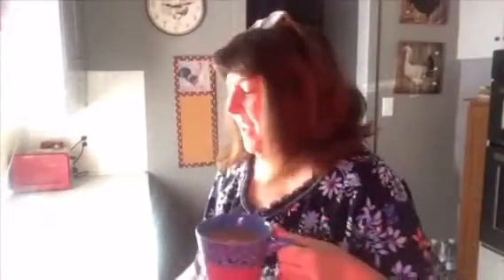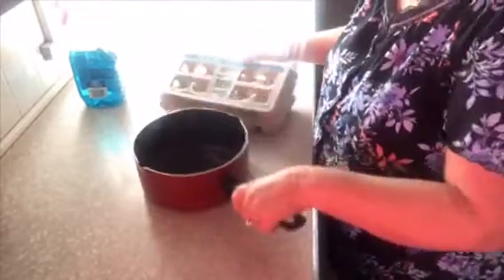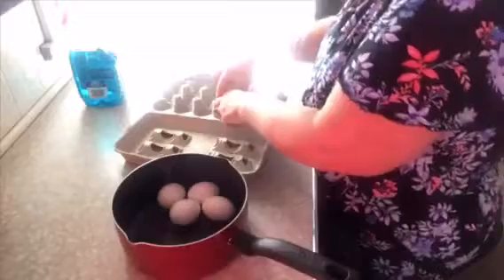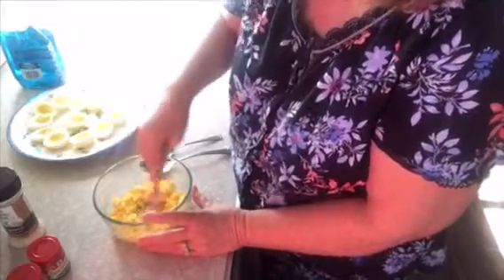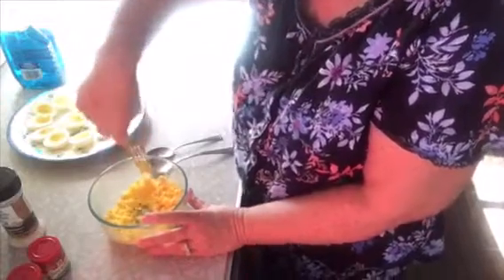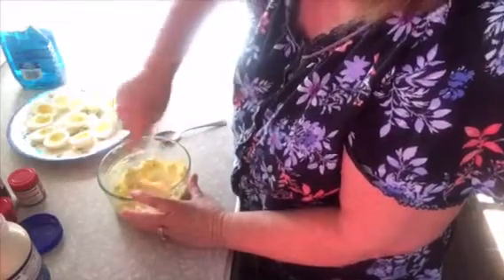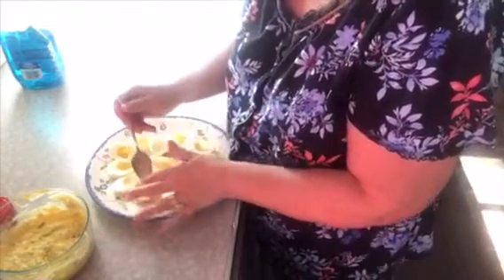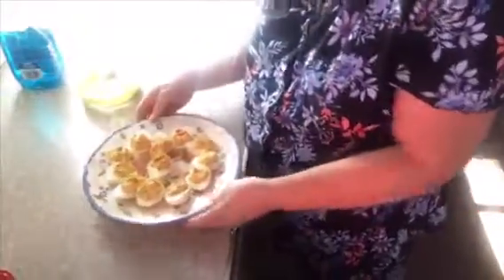Let’s make stuffed eggs ( deviled eggs)